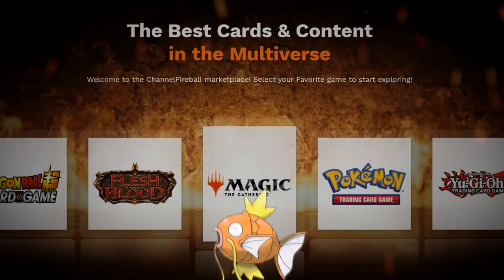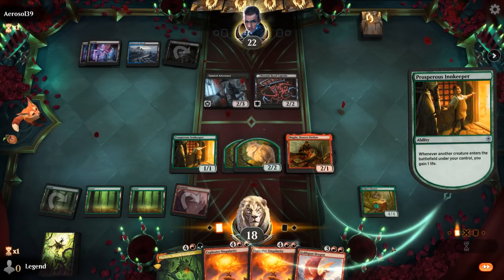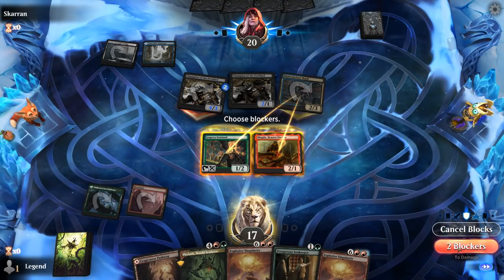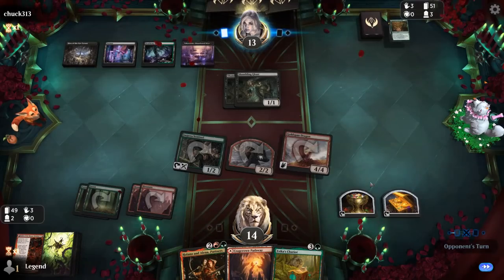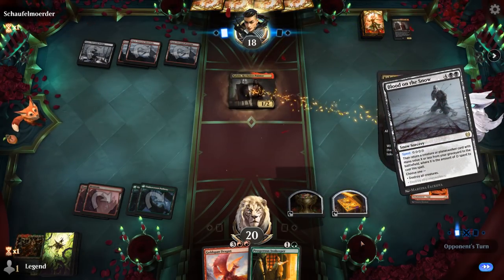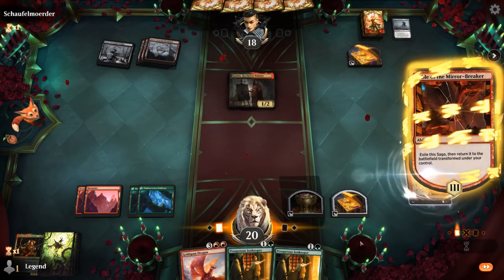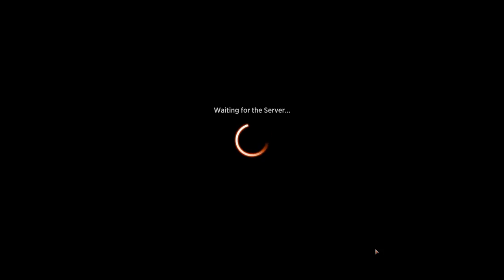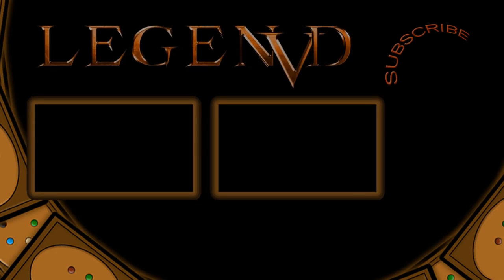Explosive Singularity, Treasures & Tokens - Kamigawa Standard - MTG Arena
Magic: The Gathering Arena deck tech & gameplay with a red/green treasure & token deck, featuring Phylath, World Sculptor, Explosive SIngularity and Fable of the Mirror-Breaker from Kamigawa Neon Dynasty in Standard.

00:00 - Deck Tech
04:09 - Match 1
10:23 - Match 2
15:48 - Match 3
23:49 - Match 4
31:21 - Match 5
37:26 - Match 6